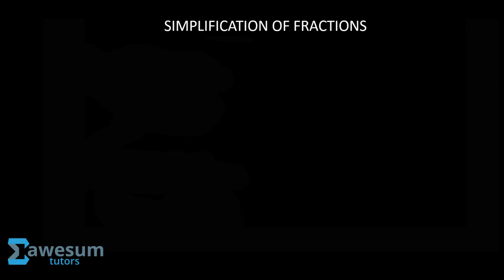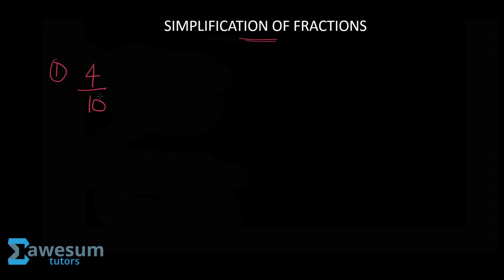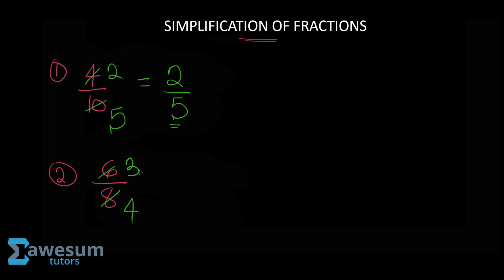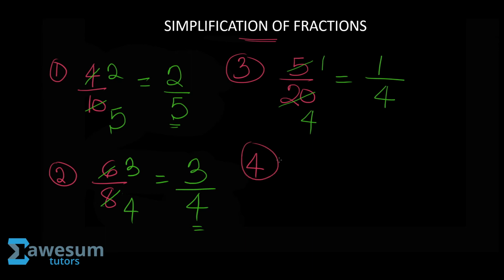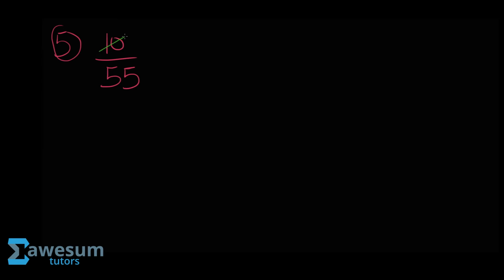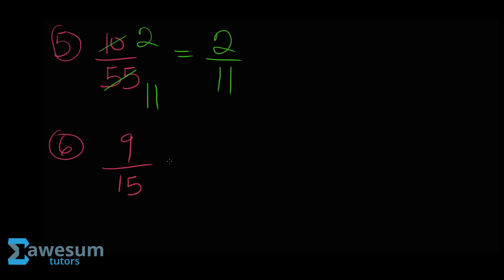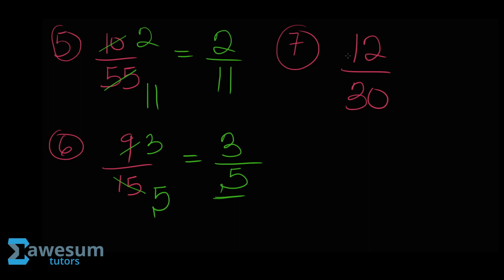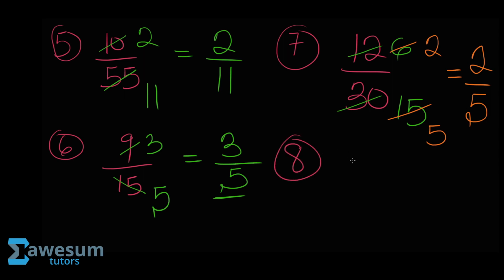HOW TO SIMPLIFY FRACTIONS | AWESUM TUTORS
In this video, we show how to simplify fractions.